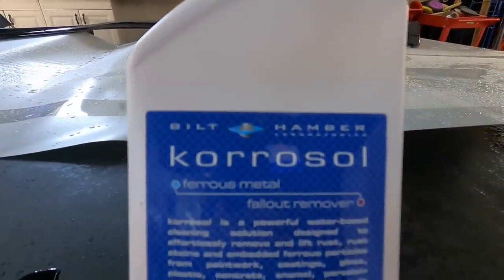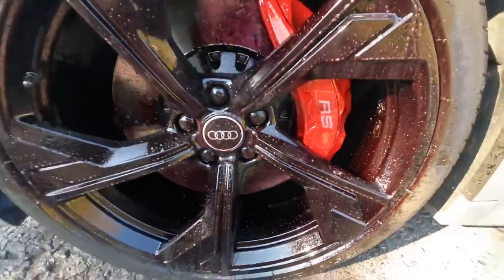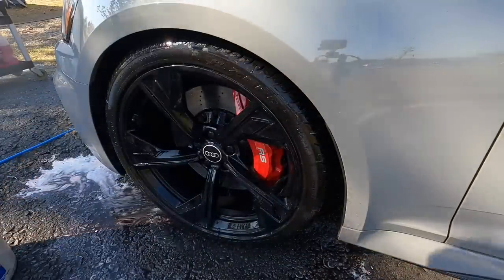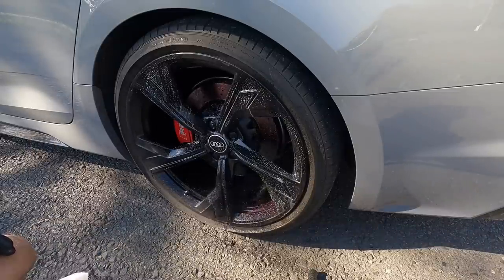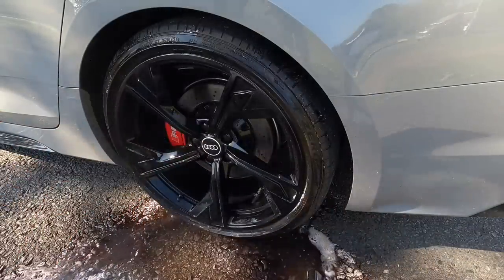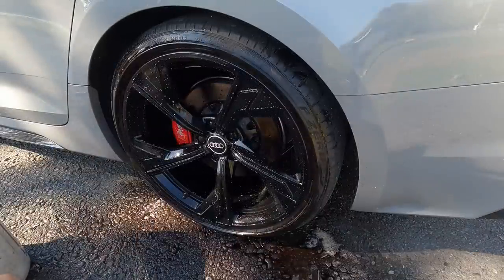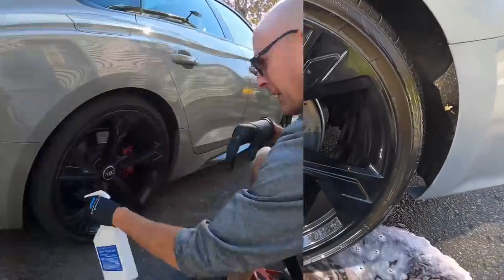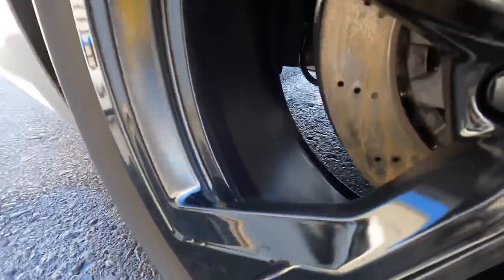What A Team!! Bilt Hamber Auto Wheel & Korrosol!! Brake Dust Doesn't Stand A Chance!!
In this video, I share my experience with Bilt Hamber Auto Wheel and Korrosol. Auto-Wheel is a non-acid, non-alkaline alloy wheel cleaner, and in most cases, no agitation is required. Usually steel and alloy wheels are either lacquered or painted. These coatings protect the metallic surface from corrosion and provide attractive finishes to automotive wheels. As vehicles brake, the dust generated from pads, discs, and drums is at elevated temperatures. Amongst this hot cloud are thousands of hot metallic particles. These bombard the wheels finish and effectively embed themselves there. Once lodged these particles are extremely difficult to remove. Acid based alloy wheel cleaners attack these metal particles effectively, reducing their size and allowing the particles and clinging dirt to escape. Caustic alloy cleaners are less effective than acid ones on brake dust, but can attack organic coatings such as lacquers and paints on short exposure. They attack any organic matter accumulated around the embedded particles and produce a seemingly clean surface, however, with continued use they will dull and diminish the coating, leaving a wheel surface that needs refinishing.  Auto-Wheel’s formulation reacts with the oxidizing surface of the metallic particles, rendering it water soluble. The rapid removal of this microscopically rusted surface reduces the embedded particle size and releases the particles from the surface. Unlike acid based alloy wheel cleaners, this method is harmless to the wheel’s finish. The reaction can be observed by a rapid color change from clear to deep red. After a simple hose, rinse down or pressure wash, it leaves the wheel spotless. In severe cases, a wheel brush or mitt can be used to assist the process. pH adjusted reactive wheel cleaner for alloy, aluminium and steel wheels.